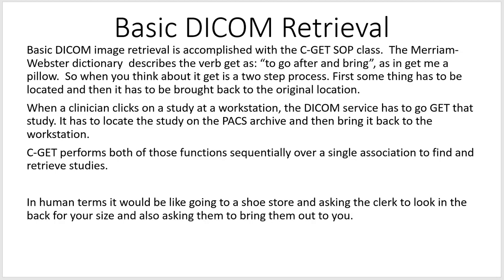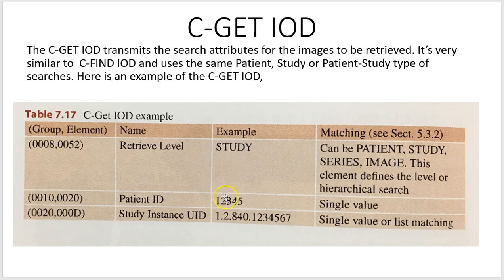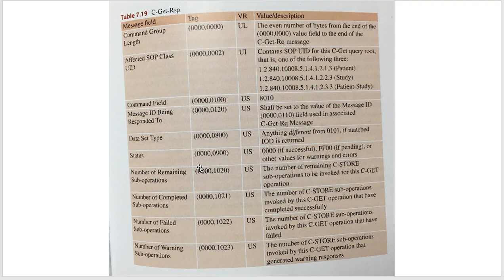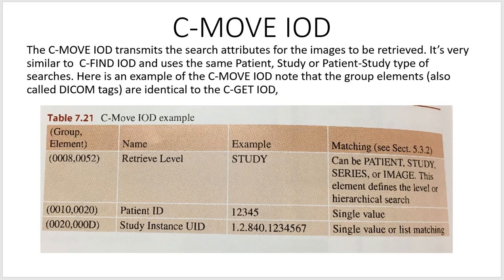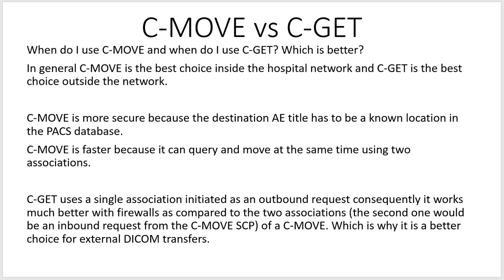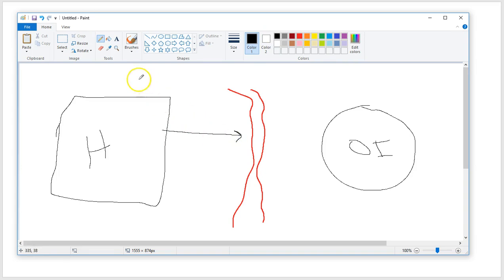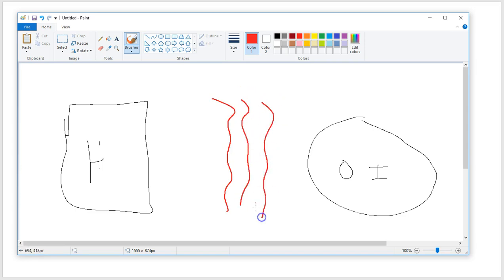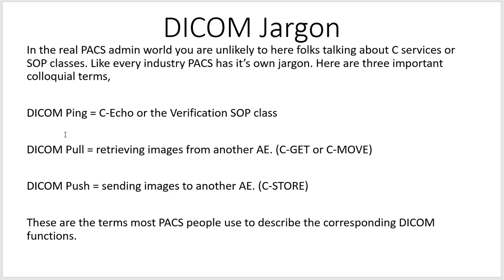SOP class part 2